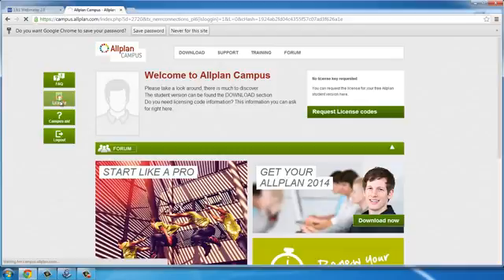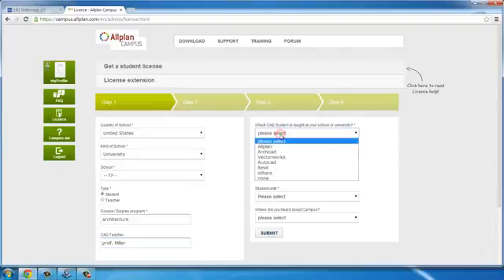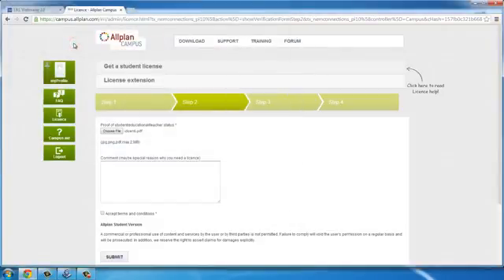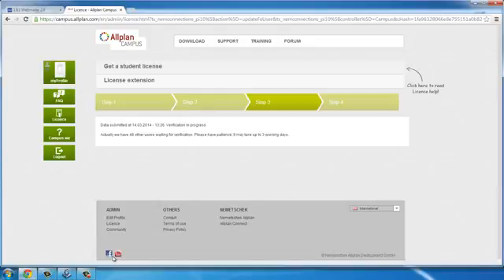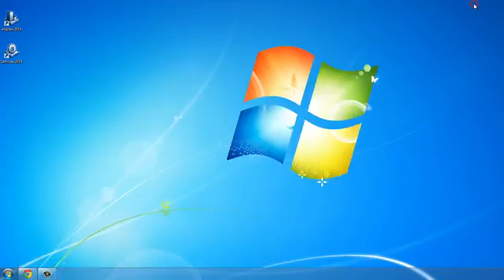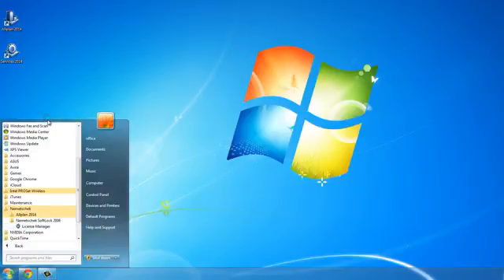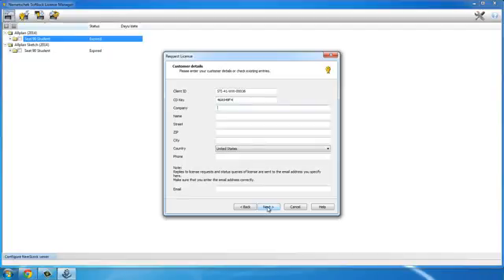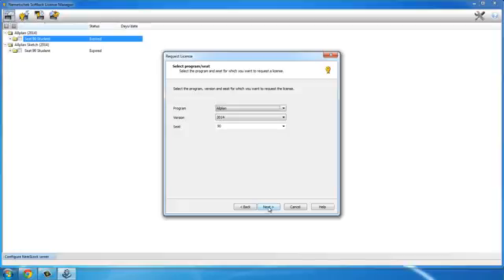3. Allplan Campus - Licensing Allplan